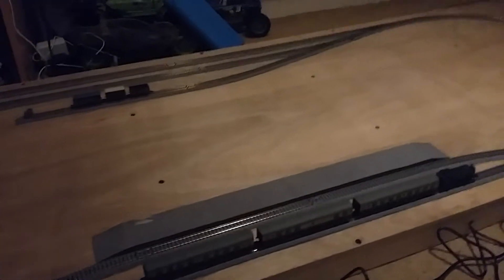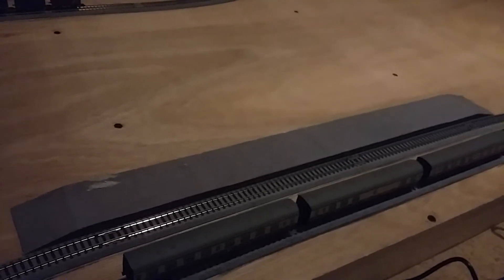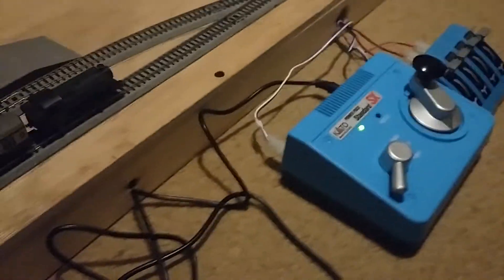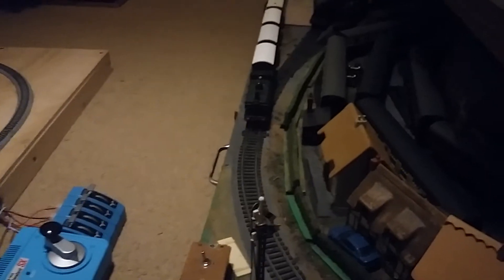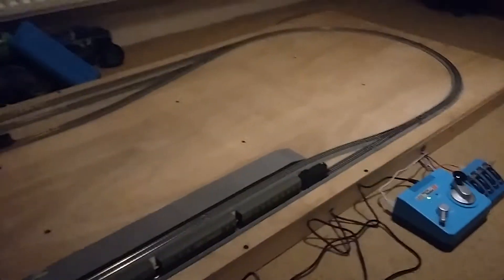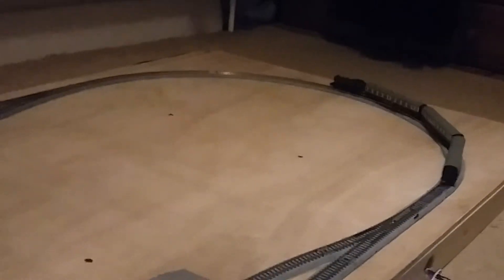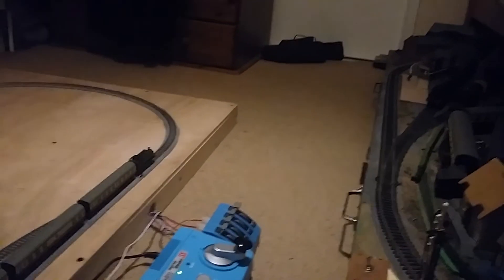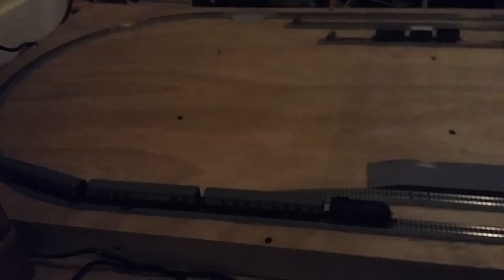Building an N Gauge Layout Update 2: Are You Board Yet?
The second instalment of my N Gauge Layout Project, in which I cover the extensive advances I have made with the layout! In this update we cover the new rolling stock, the fixed-down track, the wiring, the room change and of course the baseboard. I plan to keep the new layout upstairs with the other one, except for potentially in future, at exhibitions.